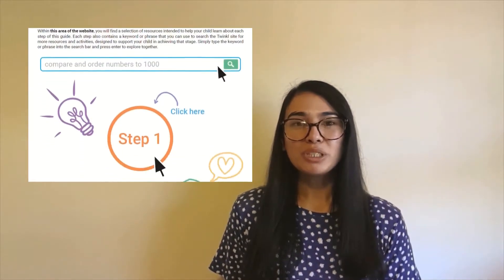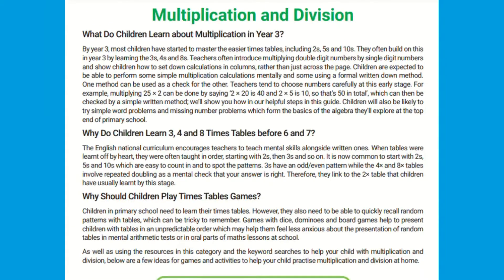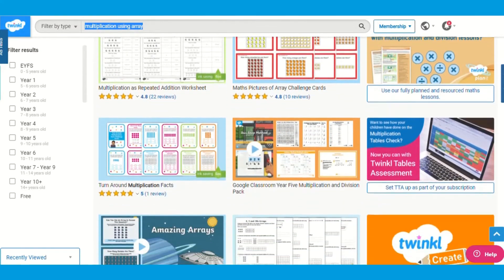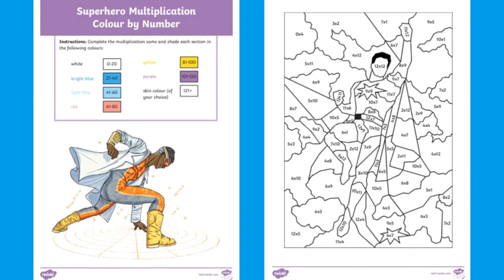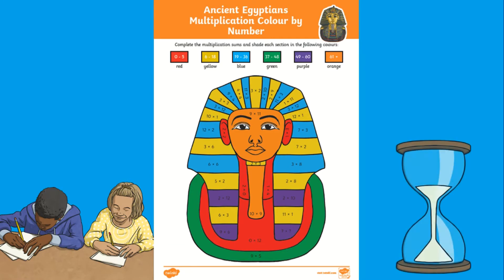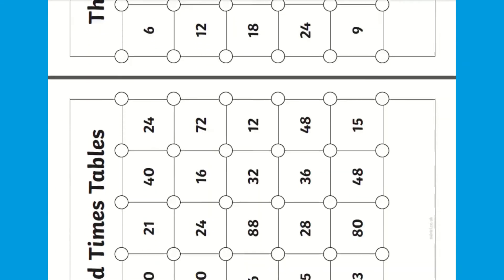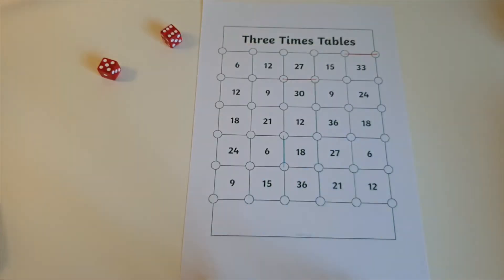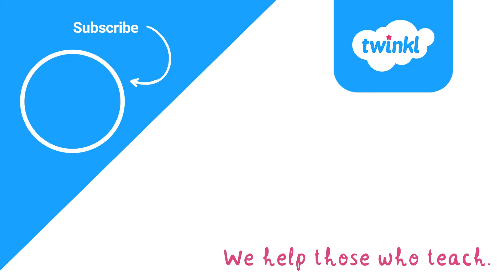Supporting Multiplication and Division Learning at Home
In this video, a range of Twinkl's of multiplication and division resources are showcased and how you could support and consolidate this learning at home with your Key Stage 2 child :

using our Year 6 Multiplication: A Step-by-Step Guide for Parents This guide gives you an oversight and the steps you can take with with your child when supporting and consolidating the learning of multiplication and division.

or this Ancient Egyptians Multiplication Colour by Number (Ages 7 - 11) A perfect activity to help your child practise their multiplication skills. Instead of simply reciting the answers, the multiplication questions will correspond to a colour.

You can find similar resources via our Free Resources Blog Post

0:00 Introduction
0:16 Year 6 Multiplication and Division step-by-step parents guide
0:54 How to access resources to support the teaching of each step within the guide
1:16 Other Multiplication and Division guides available for other year groups
1:26 Multiplication colour by number
2:23 Multiplication squares game
2:45 How to place the multiplication squares game
3:46 Outro

Hi everyone, it's Saleena from Twinkl, in this video i'll be showing you how multiplication and division learning can be taught and supported at home along with some fun activities to consolidate, this learning Twinkl multiplication and division step-by-step guides are perfect to support your child's learning at home whether that will be with homework or supporting teaching and learning. Included in these guides are a variety of ideas and activities to try at home you could complete some of the activities within this guide together and your child might find learning more interesting and fun that way. Looking closely at this year's three multiplication and division guide this guide begins with a brief overview about children's learning in year 3 and then the steps which are taken to develop your child's learning each step comes with suited resources to support that learning stage this can be accessed and downloaded by clicking the step which will take you directly to the resource each step also includes keywords and phrases that you can use to search the Twinkl site for more resources and activities designed to support your child in achieving that stage.

Again these guides are available for all year groups across key stage 2 which follow the same format but with information suited to children's age and learning. If you're looking for a way for children to practice their multiplication skills independently in a more hands-on engaging way Twinkl has a range of fun scenes multiplication color by number resources. These color by number resources are perfect to encourage your child to improve their mathematical skills. Combining a topic with maths is a great way to engage children and provide a new fun way to practice their timetables.

Children massively calculate and answer the multiplication question in each section to reveal the color it needs to be shaded in with once all questions have been answered the whole image will be coloured in. These fun sheets could be used as a multiplication revision activity where children can complete this activity at their own pace or even as a timed activity you could give children a target time to calculate and complete answers and picture can they be the time that you set. How about these multiplication square games which your child can play with friends this fun game includes the clear step-by-step instructions to follow along with and the multiplication game templates to print and use all that is needed is two or more players. The multiplication square game templates which are included two dice a crayon for each player and your maths brains to play this game. Children simply need to roll the dice add the numbers together and multiply this number by the time table that is being practiced children then need to look for this number on the board and draw a line from one dot to another. The next player completes the steps and does the same. If your times table answer is a number which already has three lines around outside you can finish off the square draw the final line and color the square in. If you have rolled and the square has been colored in run again the player who has most squares colored in wins.

This game is available to download in different multiplication versions and all come with handy instructions and game templates so it's perfect for all to practice their multiplication skills in a fun and engaging way!

To make these long-lasting you could laminate these or even pop them into a clear wallet to be used again using whiteboard pens.

I hope you found this video helpful on how you can support your child's multiplication and division learning at home.